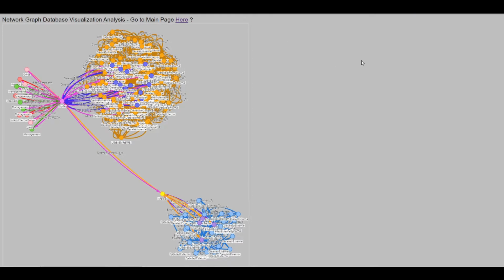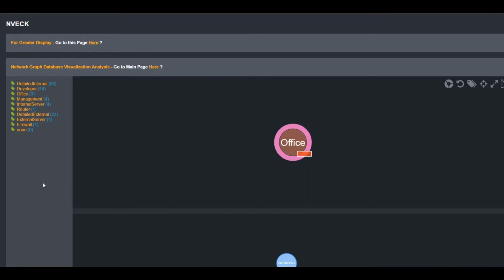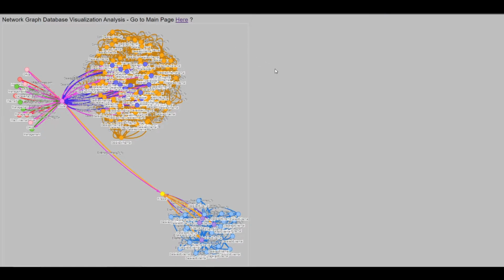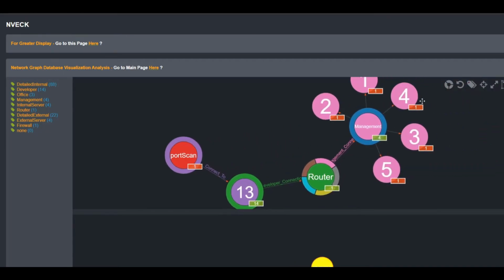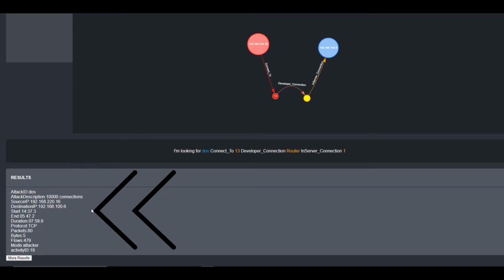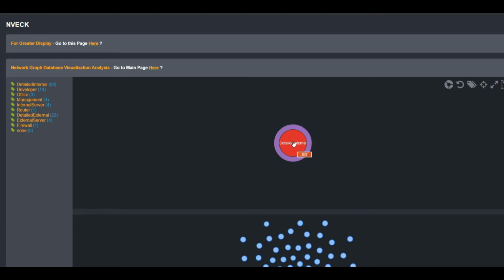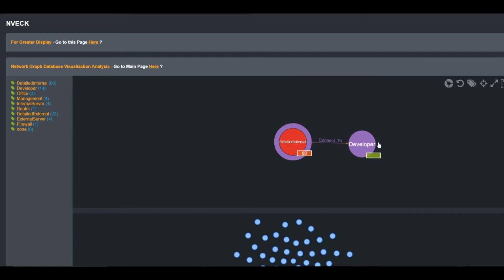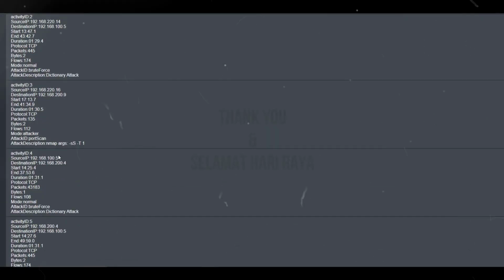NVECK()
PROJECT DEMONSTRATION FYP JOHN (Detailed)

Interactive Graph Database Network Logs Visualization Analysis